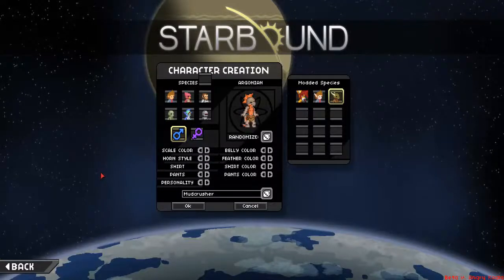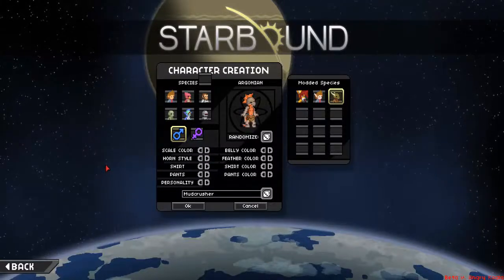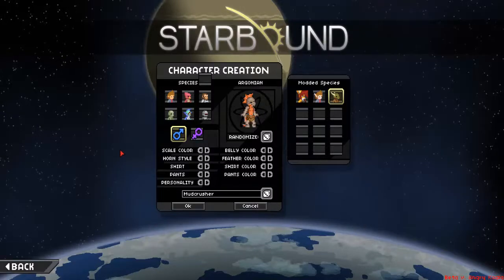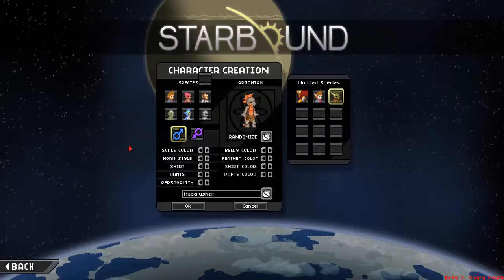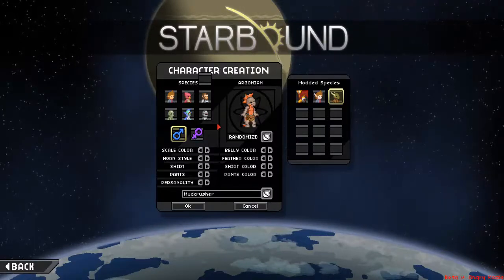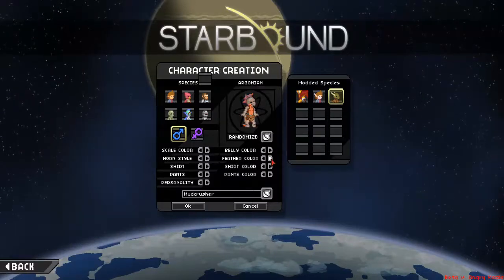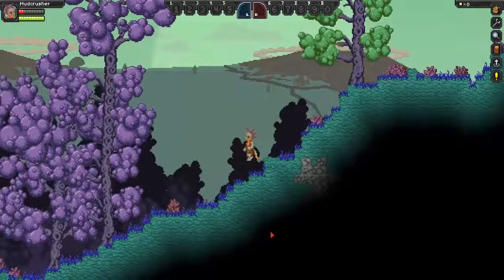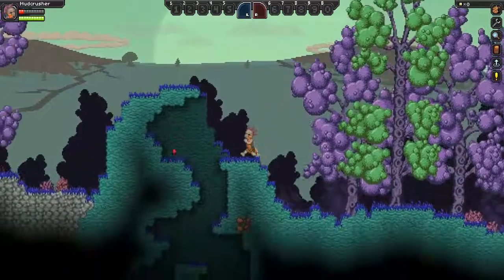Starbound Argonian Custom Species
This video shows off the Argonian, from elder scrolls, in Starbound.